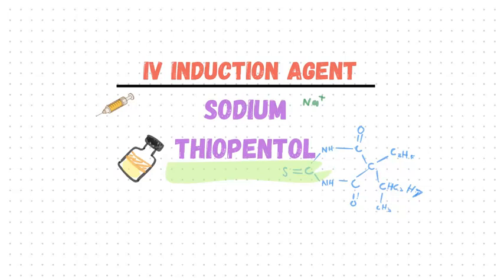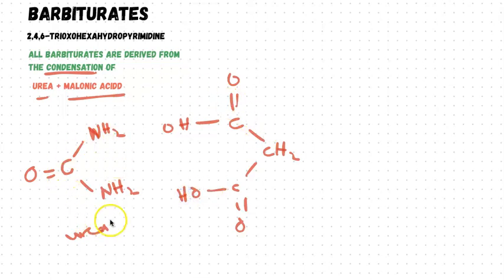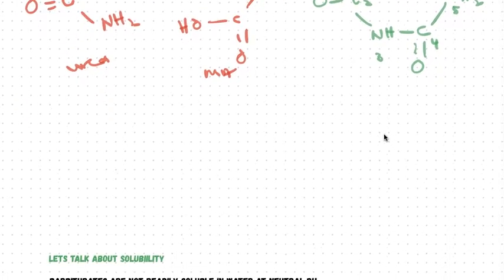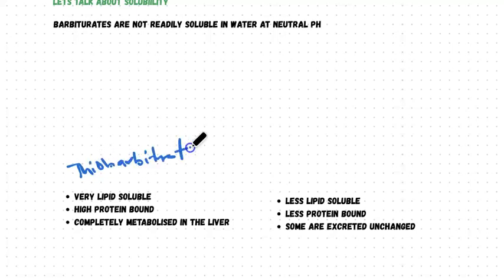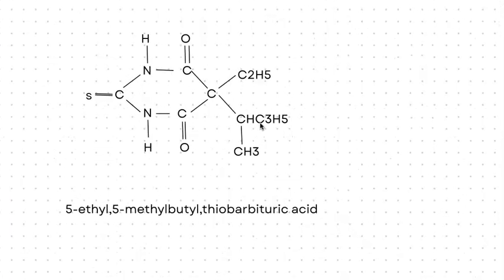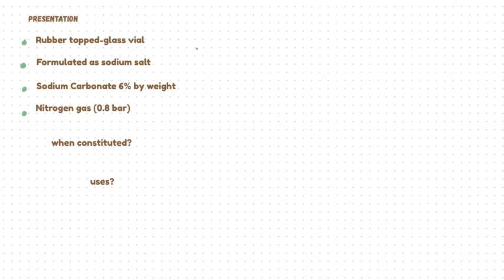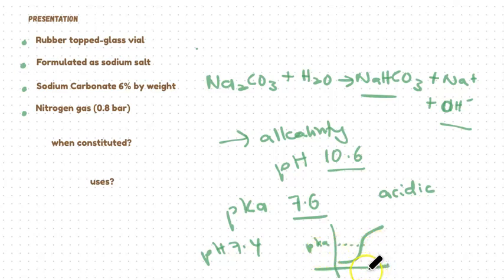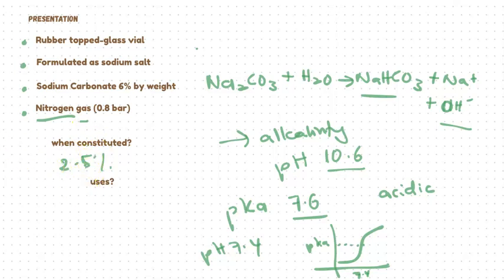Sodium Thiopental 🔥 The ONLY Review You Need Before Your Exam (Part 1)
💉 Need to master Sodium Thiopental fast? You're in the right place! In this rapid review, we break down everything you need to know — mechanism of action, clinical uses, kpharmacokinetics, pharmacodynamics, even chemical structure!

🎯 Perfect for:

Medical students

Anesthesia trainees

Pharmacology revision

🧠 Topics covered:

What is sodium thiopental and chemical structure?

How it works (MOA)

Uses in anesthesia and emergencies

Pharmacokinetics

Pharmacodynamics